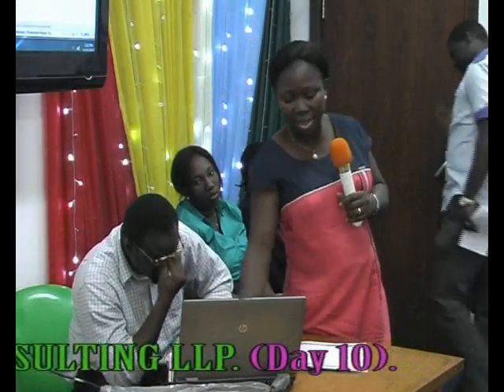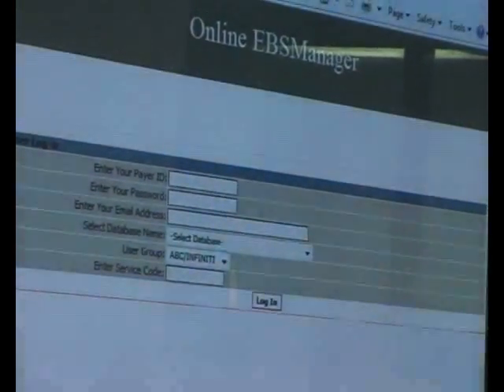2013 ANNUAL WORKSHOP ON EBS-RCM OPERATIONS FOR LASG MDAs Day 10. 8 of 9